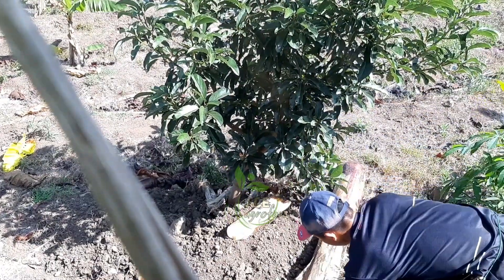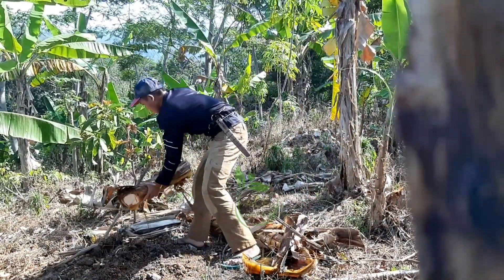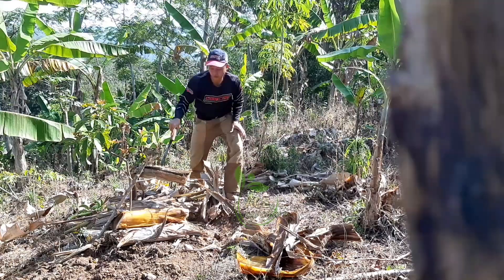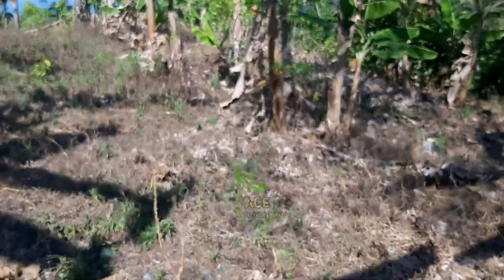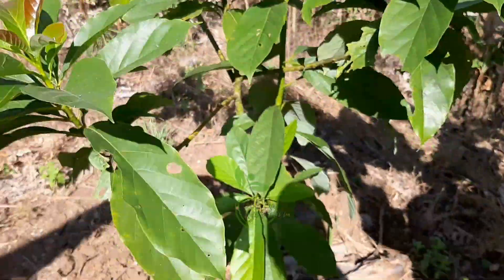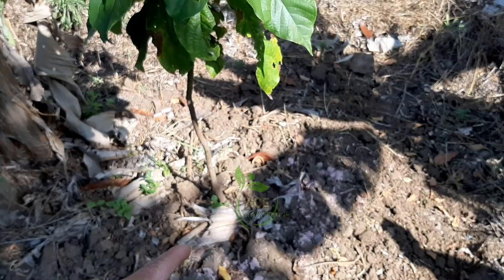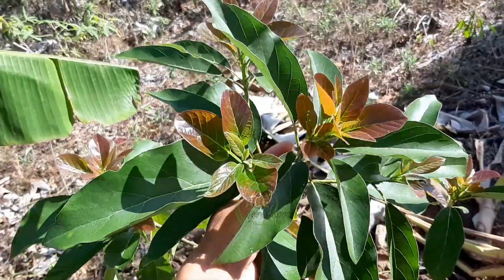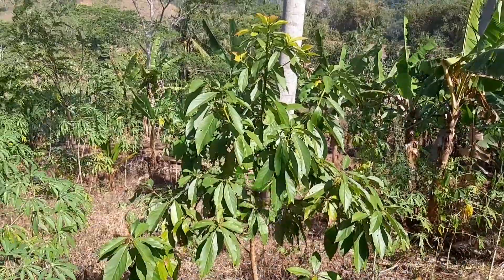Cara terbaik tanaman alpukat tetap subur di musim kemarau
Musim kemarau merupakan musim tahunan terutama di indonesia yang cukup lumayan lama terutama di daerah jawa barat, para petani lumayan agak cape persiapan penampungan air dan lain-lain tidak cuma itu petani horticultura terutama pada tanaman alpukat salah satunya membutuhkan cukup air untuk kelanjutan pertumbuhannya, oleh sebab itu saya disini memanfaatkan gedebog pisang yang sudah di tebang atau yg terkena hama dengan cara di potong-potong lalu di tumpuk di bawah pohon tanaman alpukat supaya tetap terjaga kelembabapan ya dan sama sekali tidak menyiram, untuk lebih jelasnya silahkan teman-teman tonton videonya sampai selesai dan semoga bermanfaat ya terimakasih🙏🌱